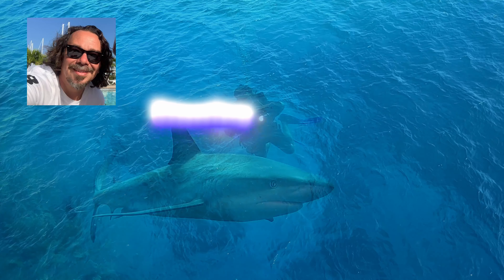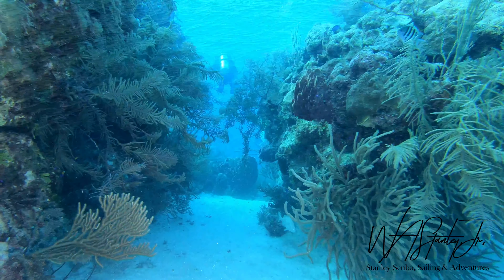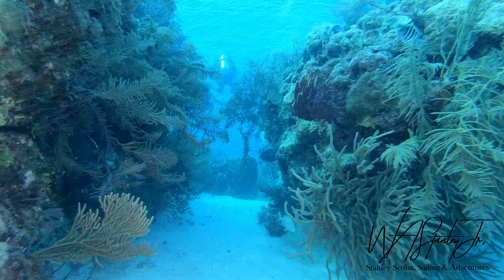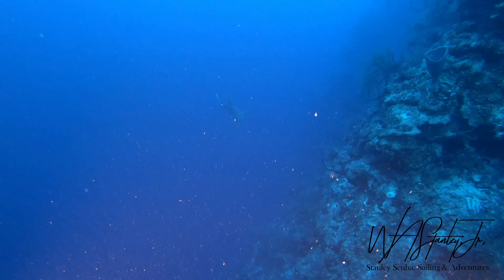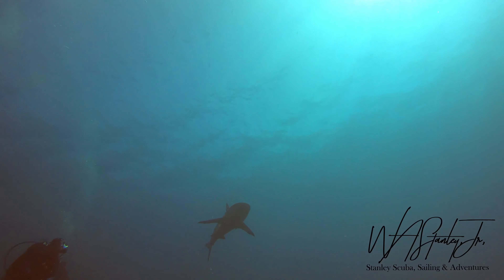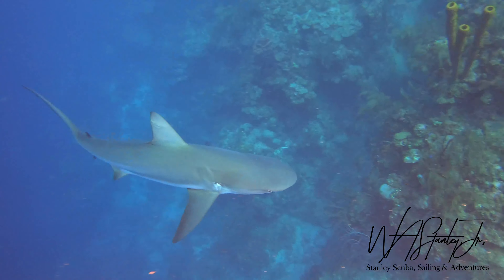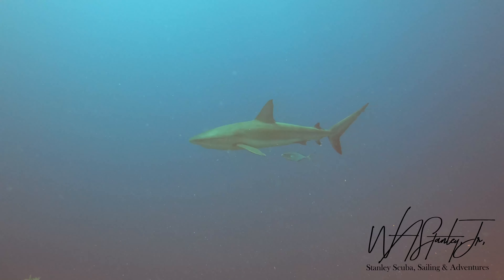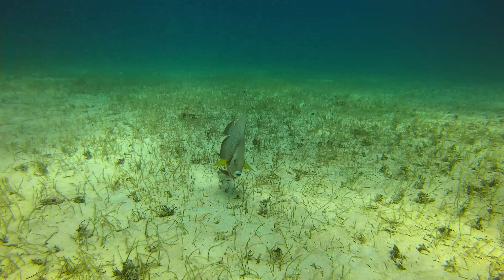Scuba Belize, 2021, Half Moon Caye Wall, Lighthouse Atoll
This is part 5 in a 10 part series on Scuba Diving Belize November 2021. This video focuses on the dive site called Half Moon Caye Wall found on the Lighthouse Atoll. This video is a compilation of 2, 50 and 60 minute dives recorded the morning of November 30, 2021.